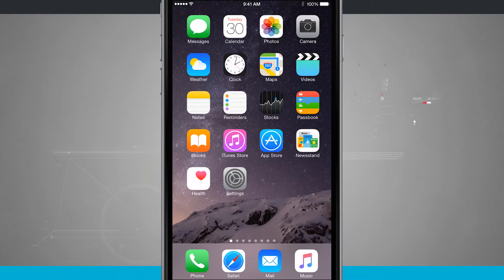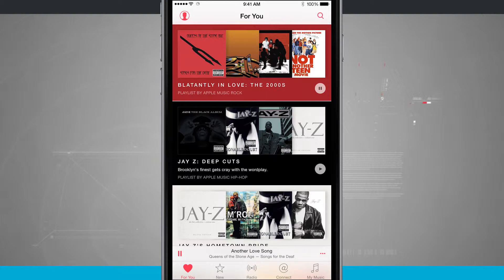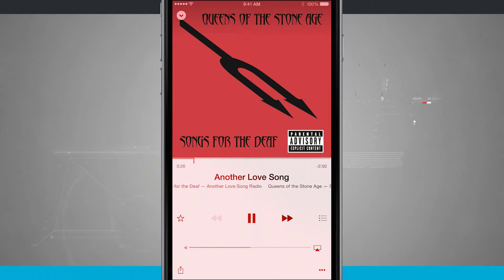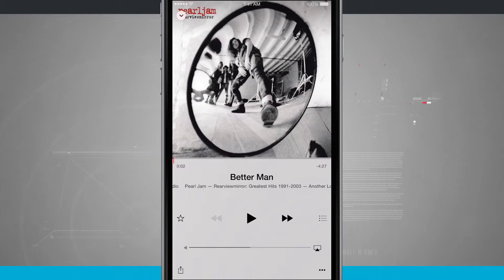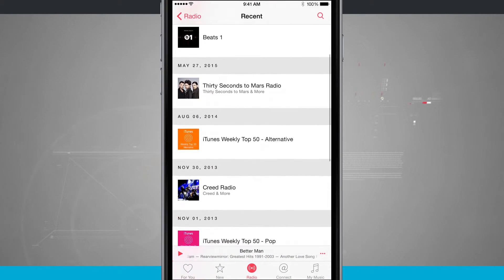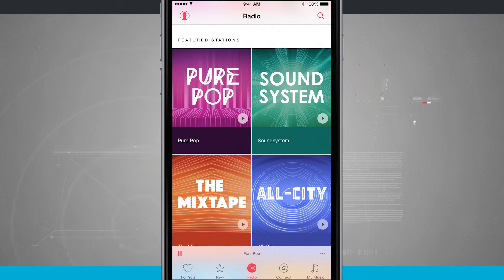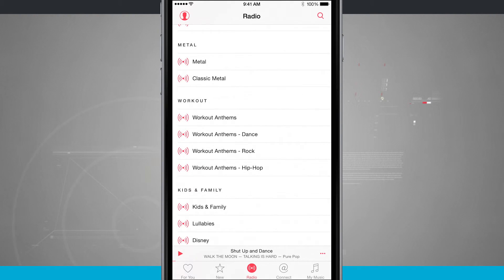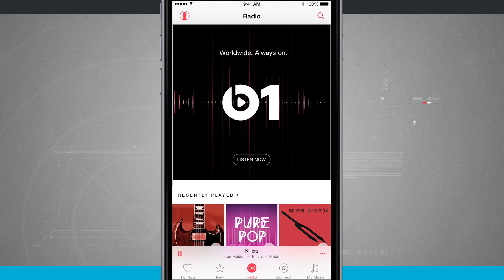iPhone 6 Plus Tips - How to Create Radio Stations in Apple Music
One of the coolest features of streaming music services is the ability to create a “radio station” based on your tastes and input to deliver your favorites as well as mix in some music you may not have heard. Check out how to create radio stations in the new Apple Music on the iPhone 6.